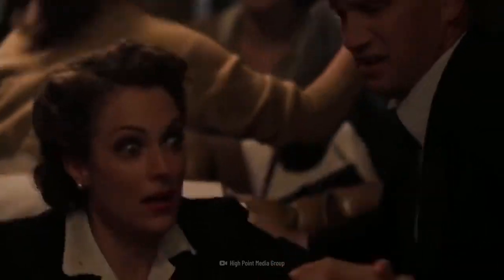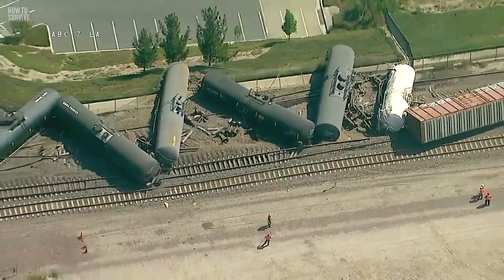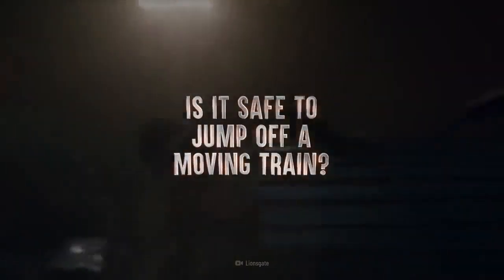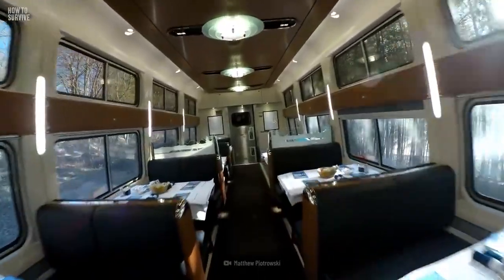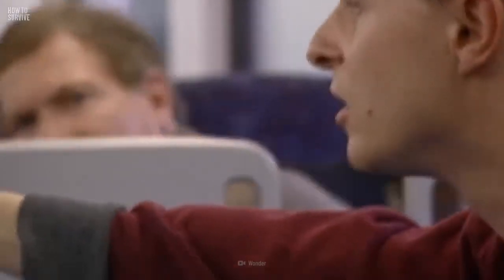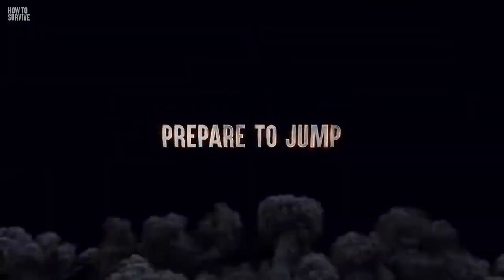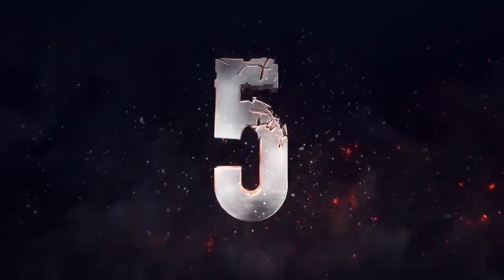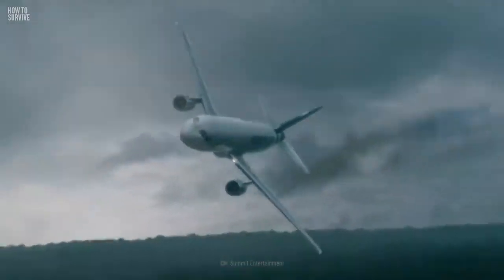How To Survive A Train Crash?